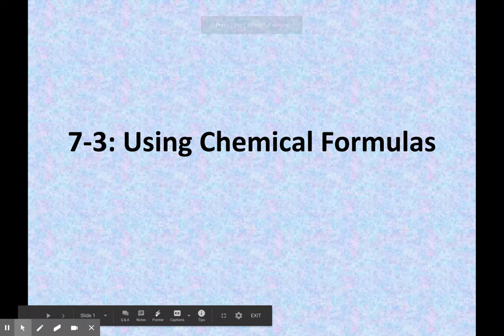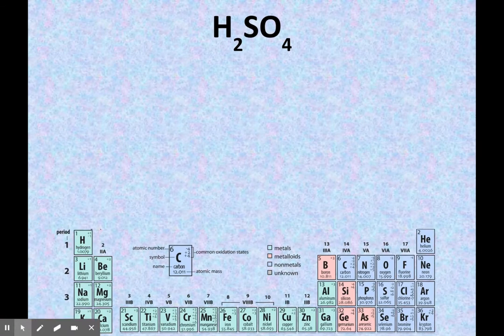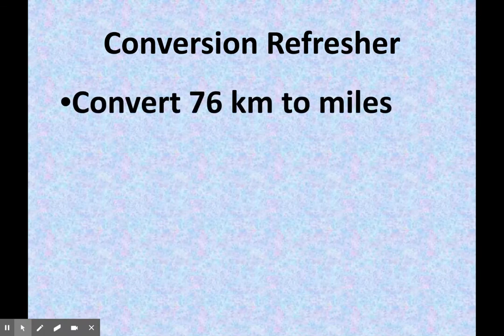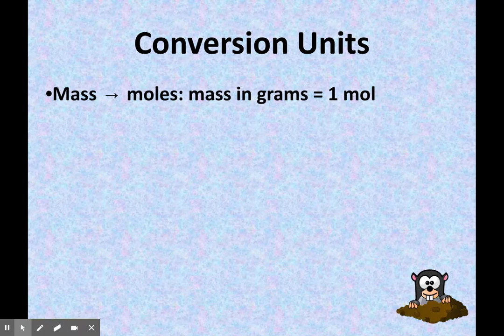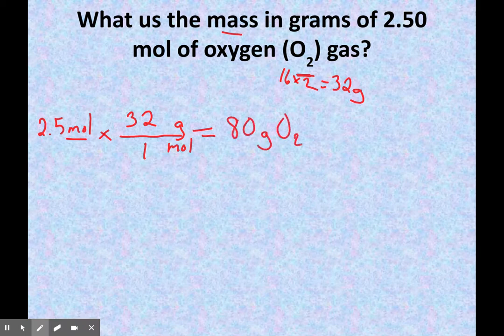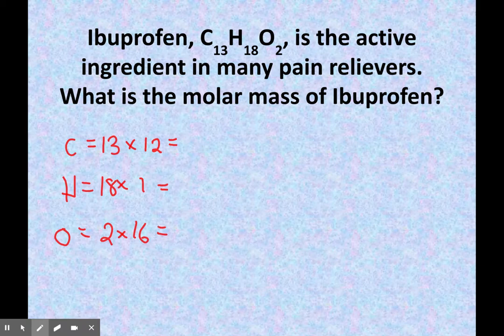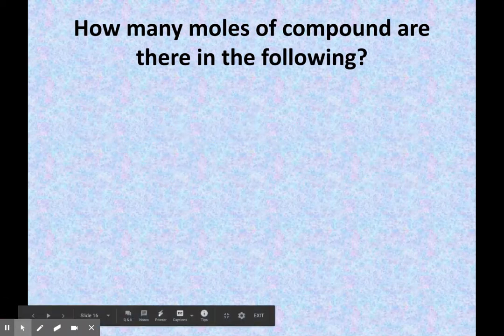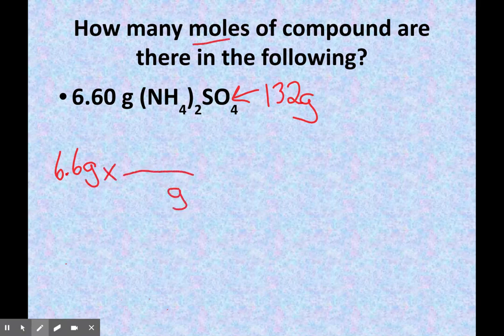Chemistry 7-3 part 1- Chemistry Lessons - Chemical Formulas - Molecular Conversions